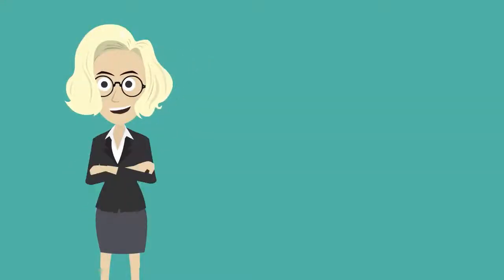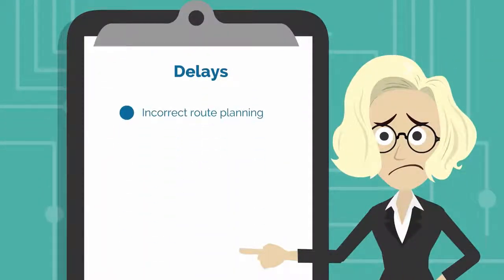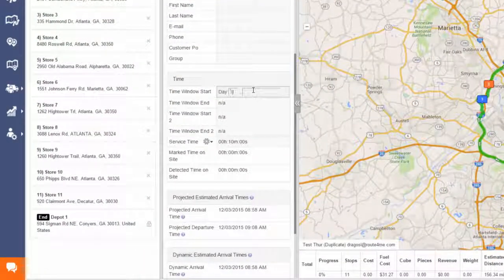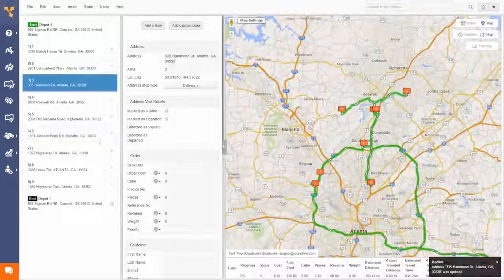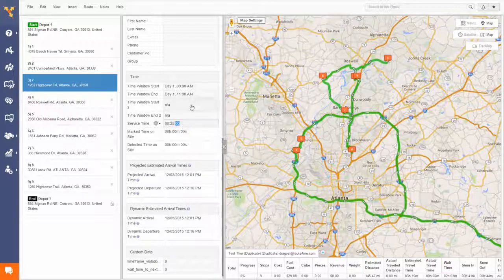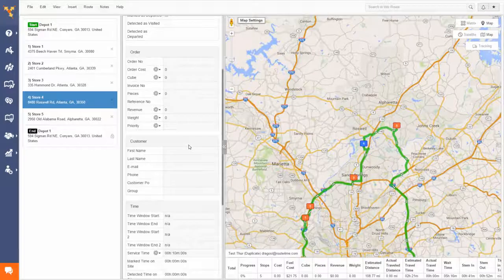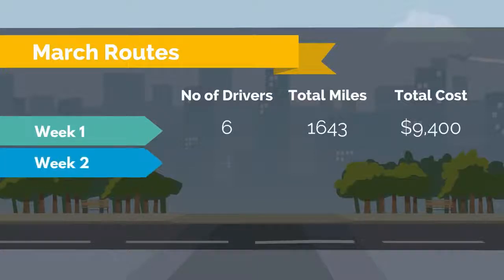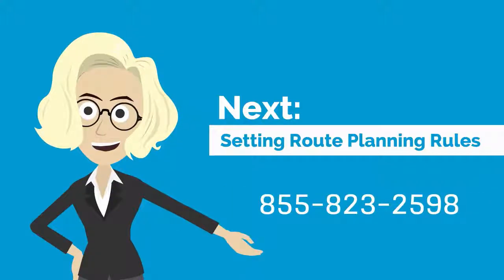Route4Me Estableciendo Reglas para la Planificación de las Rutas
Nuestro software de optimización fácil de usar

Pone la planificación de rutas en el piloto automático

Para que pueda crecer su negocio

Para cada empresa cuyos empleados están en movimiento